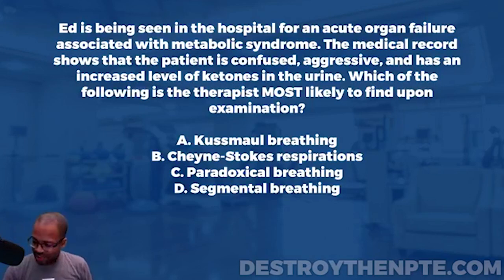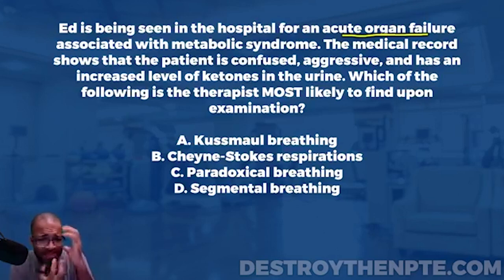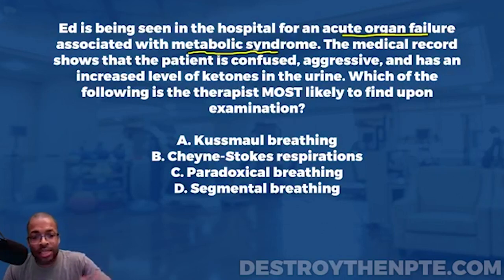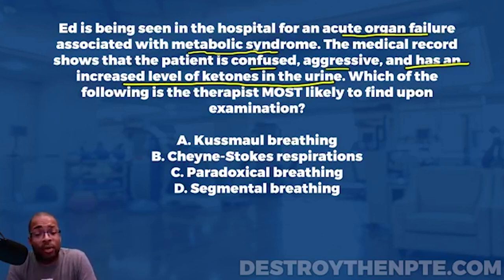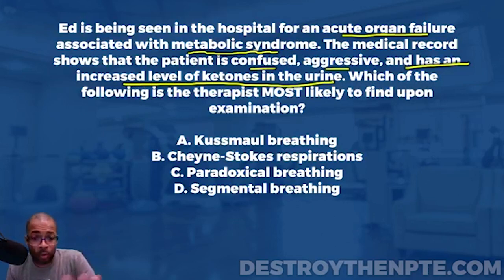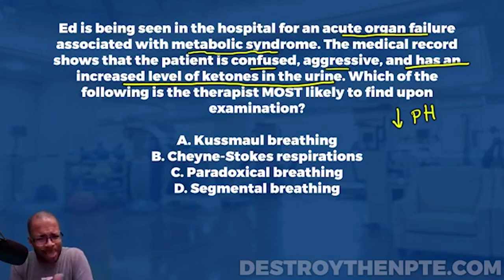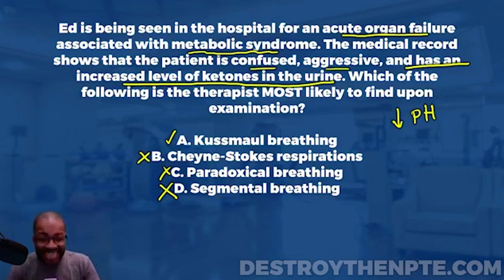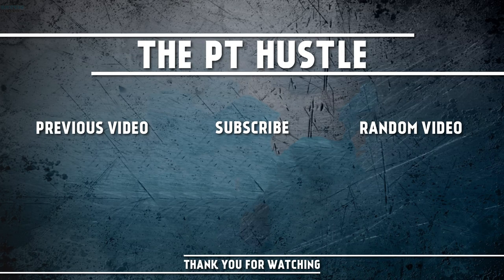NPTE Practice Questions: Breathing Patterns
Looking to pass the NPTE? Check out this video which covers breathing patterns – an important topic on the exam. This video provides a practice question to help you test your knowledge and offers tips to help you succeed.

The PT Hustle is dedicated to helping PT students, like you, prepare to take and pass the PT exam by reviewing NPTE practice questions. Today’s question: Breathing Patterns.

How well do you know your breathing patterns? Let's test your knowledge in this excellent episode about breathing patterns.

NPTE Practice Question:
Ed is being seen in the hospital for an acute organ failure associated with metabolic syndrome. The medical record shows that the patient is confused, aggressive, and has an increased level of ketones in the urine. Which of the following is the therapist MOST likely to find upon examination?

Answer Choices:
A. Kussmaul breathing
B. Cheyne-Stokes respirations
C. Paradoxical breathing
D. Segmental breathing